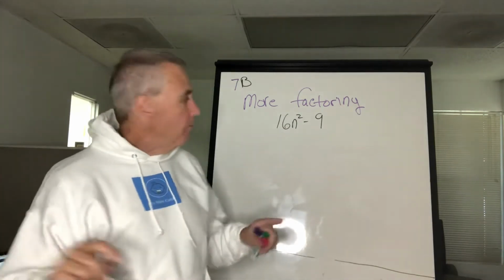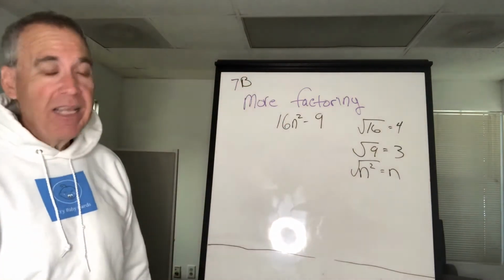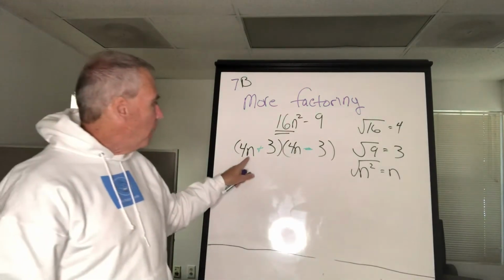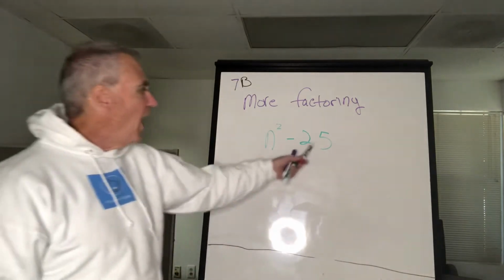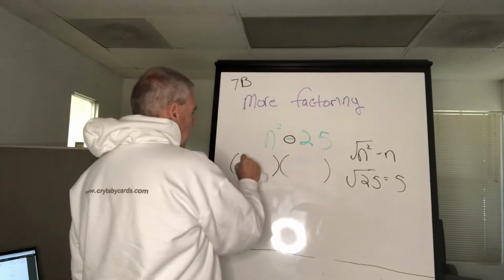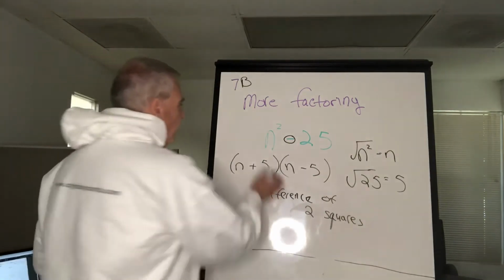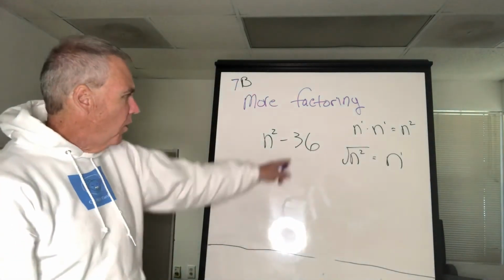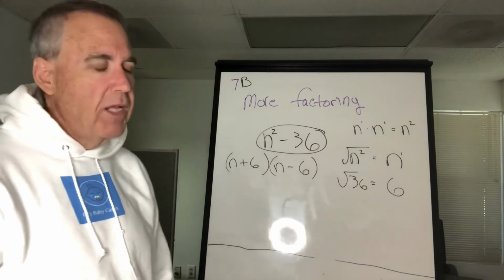7B - More Factoring